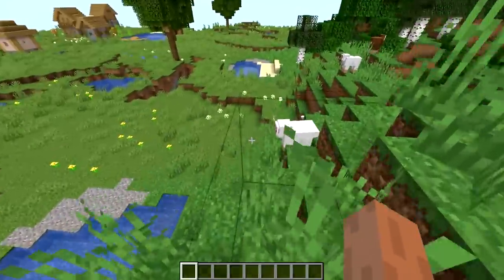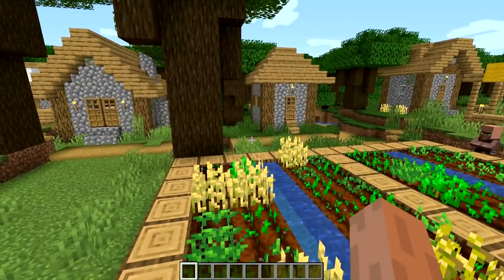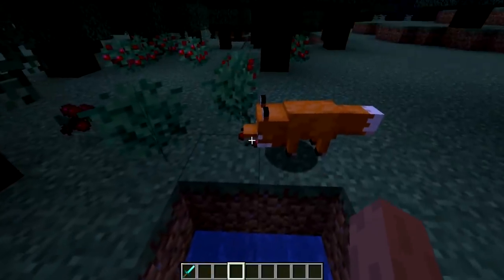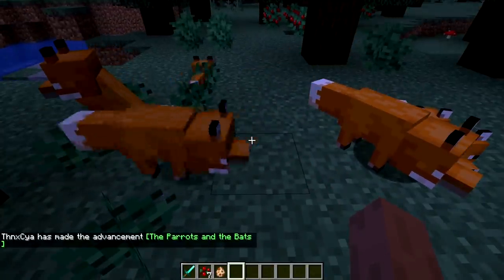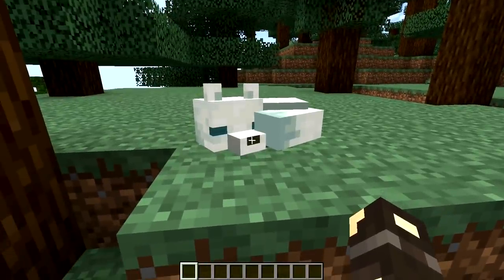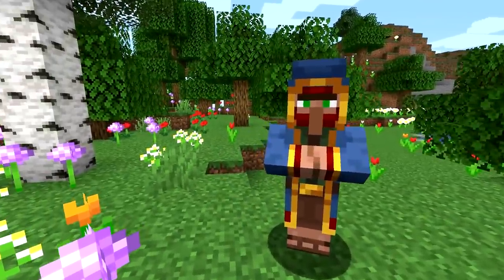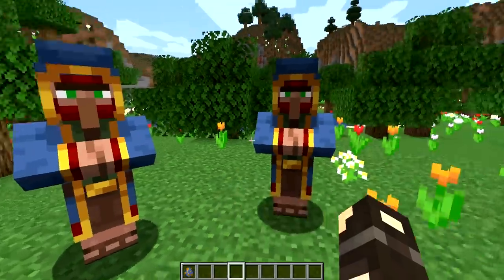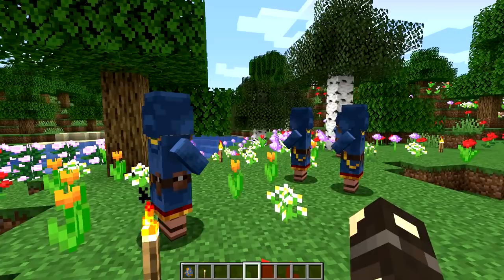The New Fox & Wandering Trader Of Minecraft 1.14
Exploring New Villages Minecraft 1.14 Update, Snapshot 19w07a

CHANGES IN 19W07A
Added Fox
Narrator is now available in menus ("Ctrl + B" to activate it)
Paintings are now broken up into individual textures
Fixed bugs
FOX
What do they say?

Foxes are nocturnal
Foxes are nimble and quick, so sneak up on them carefully!
Breed foxes with berries
If you breed two foxes, their offspring will trust you forever
Foxes like to eat any and every food item they find on the ground
You may find a fox exploring a nearby village at night

WANDERING TRADER
Mysterious trader that can be randomly found around
Provides various random trades from a variety of different biomes
Is escorted around by a few Llamas with some sweet new decorations! (Careful! They can be temperamental)